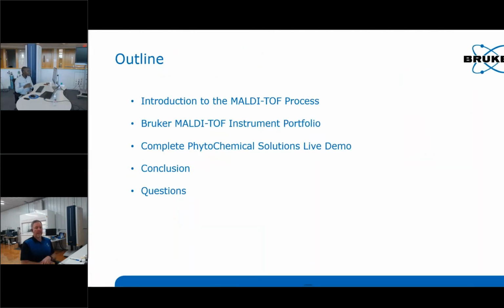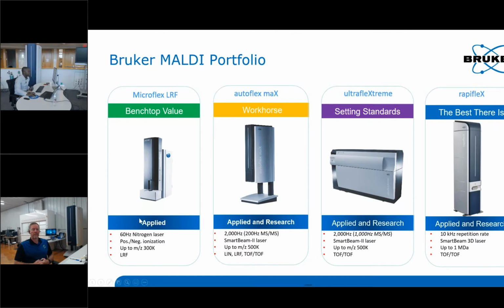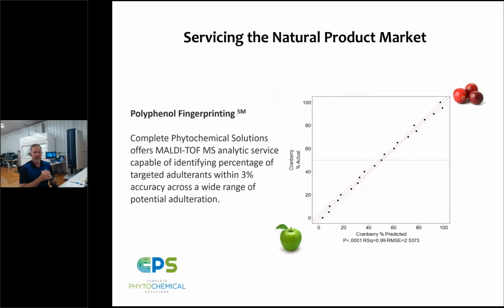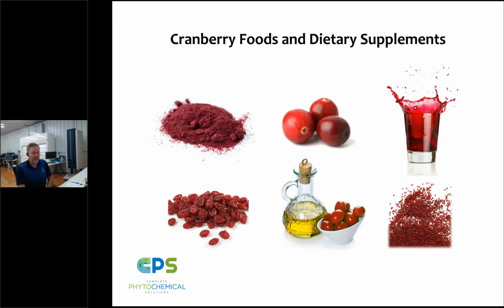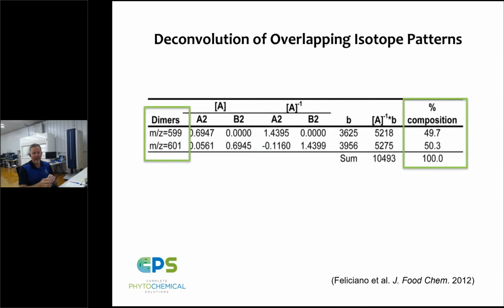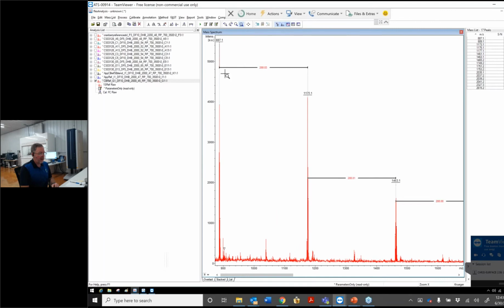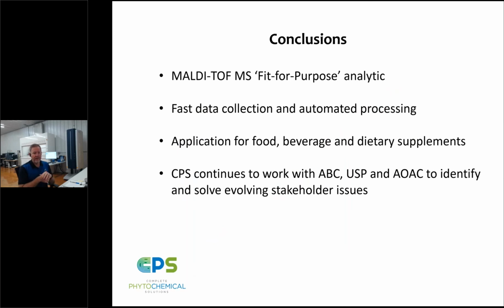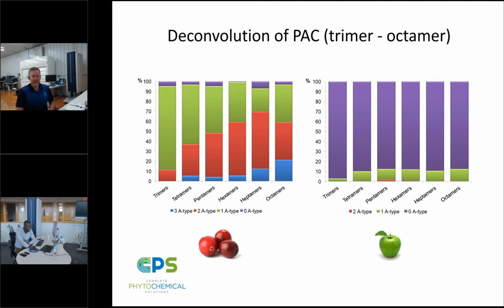Identification of Adulterations in Cranberry Foods and Dietary Supplements by MALDI TOF MS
Watch the live virtual demo from Complete Phytochemical Solutions and Bruker labs to see the MALDI-TOF MS workflows for authenticity analysis of cranberry products.  We will showcase several different Bruker MALDI instruments featuring advanced new technologies, explain the underlying principles of adulteration analysis and demonstrate the entire workflow from live data acquisition, to processing and interpretation.

Cranberry products are among most popular herbal dietary supplements, and their economic adulterations are a cause for a serious concern.  MALDI-TOF MS is an advanced analytic tool that provides several significant advantages over more conventional techniques, including unparalleled throughput and speed of analysis, as well as specificity and accuracy.